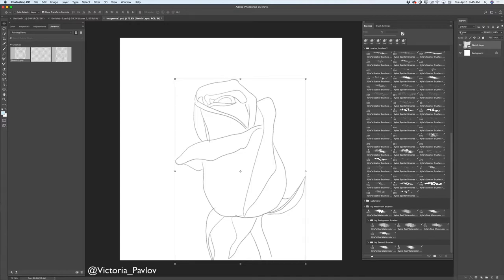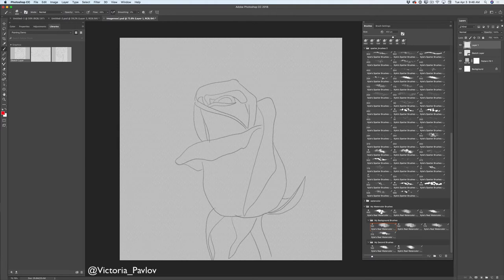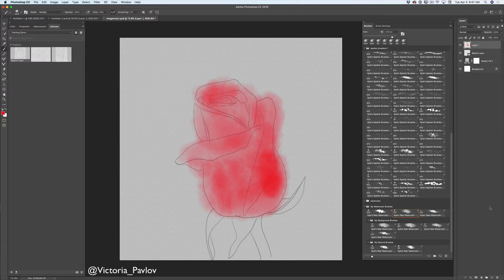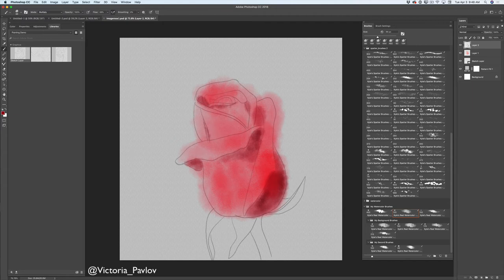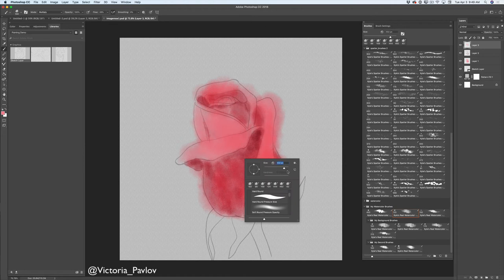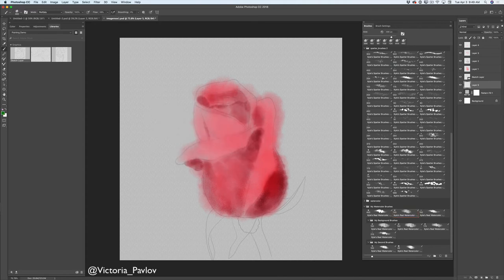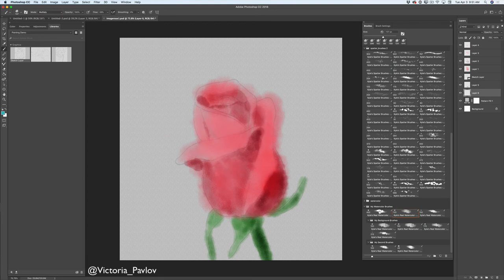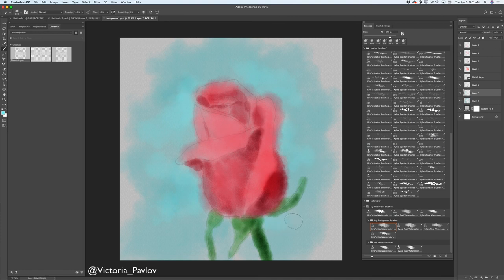Watercolor painting in Adobe Photoshop CC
Watercolor painting in Adobe Photoshop CC  using Kyle T. Webster's brushes